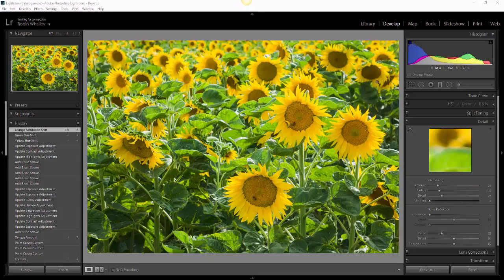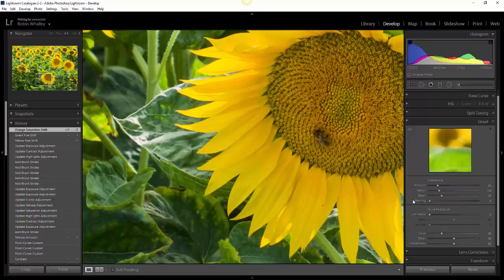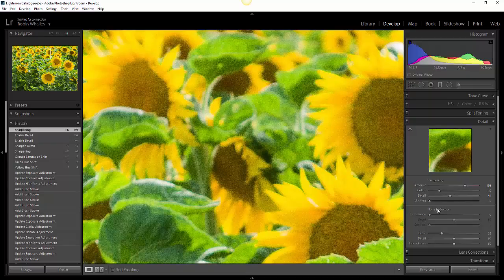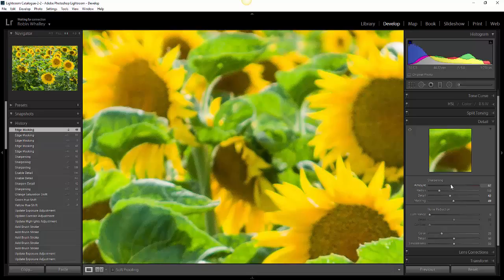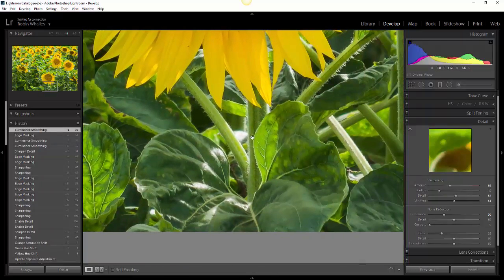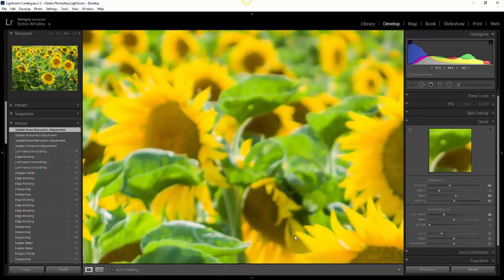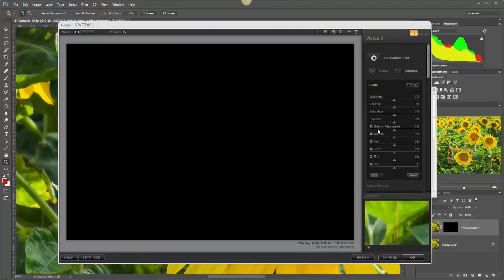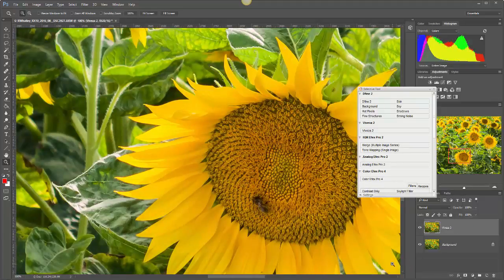Lightroom RAW Sharpening for Small Sensor Cameras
The Lightroom Develop Module has an impressive array of tools with which you can sharpen your photography. Most of the time you can be quite relaxed when sharpening your images but there are some pitfalls to watch out for. Particularly if you’re sharpening images captured using small sensor cameras.

In this video tutorial, we look at sharpening a RAW file from a Sony RX10 in Lightroom. The Sony RX10 has a small 1” sensor. The tutorial points out some of the pitfalls to watch out for as well as how to deal with these.